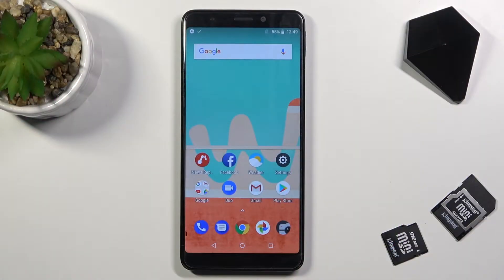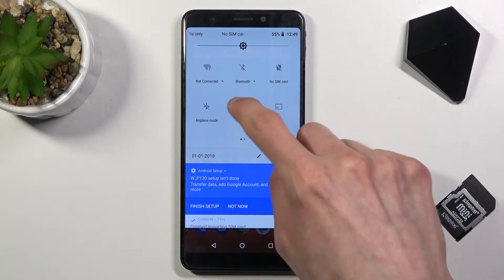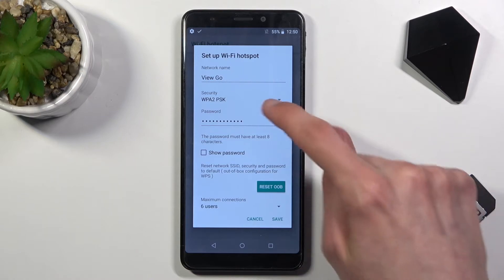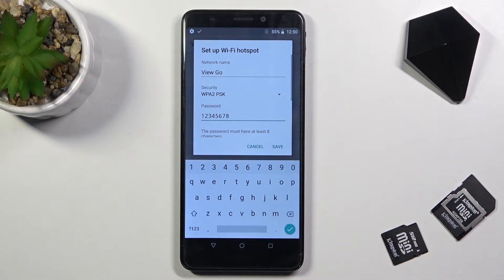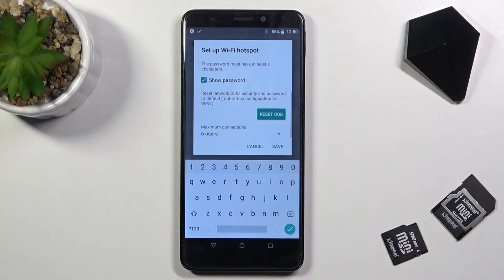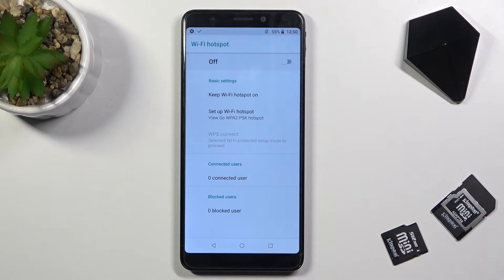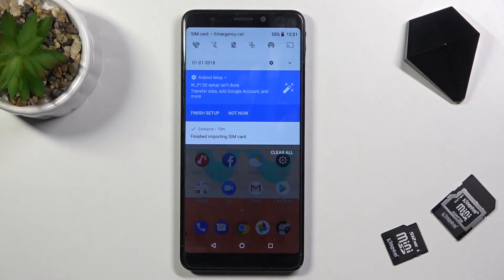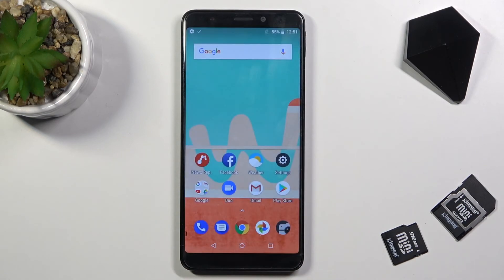How to Share Internet via WIKO View GO – Activate Portable Hotspot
Learn more about WIKO View GO
Join the uploaded video guide where we will teach you how to enable Personal Hotspot on WIKO View GO. Let's use the enclosed instructions and activate network access point device WIKO. Visit our HardReset.info YT channel and find lots of useful tutorials about the WIKO View GO.

How to share internet via WIKO View GO? How to use hotspot in WIKO View GO? How to activate portable hotspot in WIKO View GO? How to enable portable hotspot in WIKO View GO? How to share Wi-Fi Hotspot in WIKO View GO? How to turn on personal hotspot in WIKO View GO?